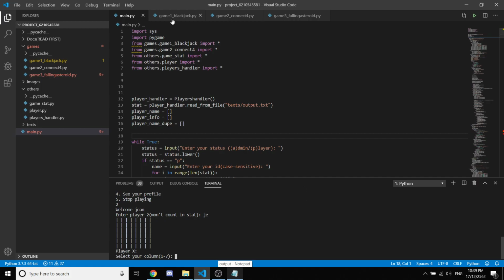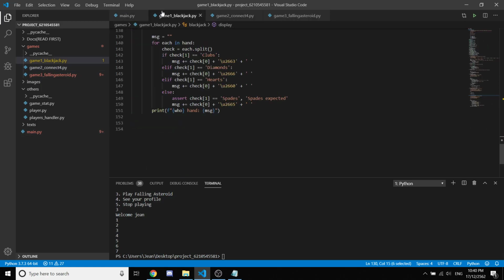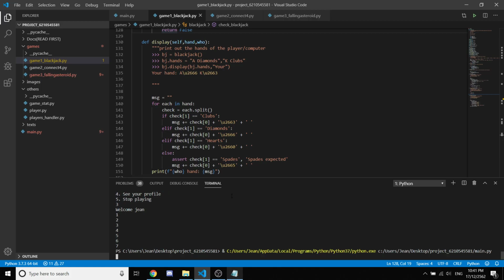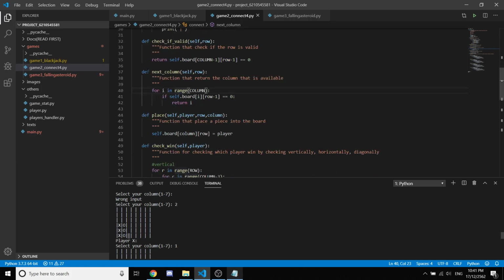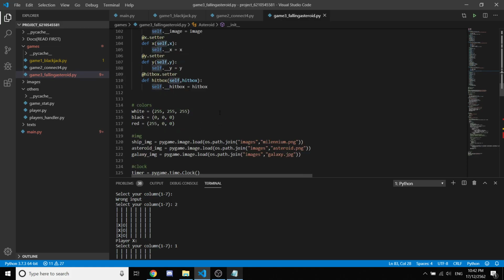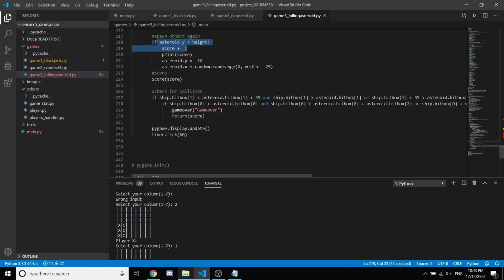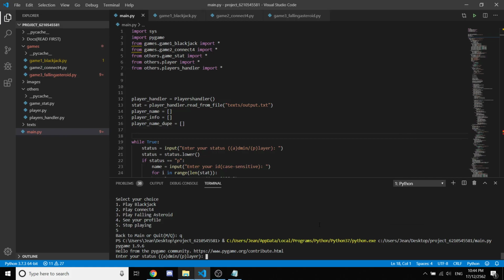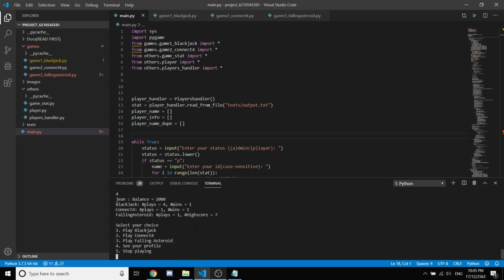Purich Trainorapong's project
project for SKE year1